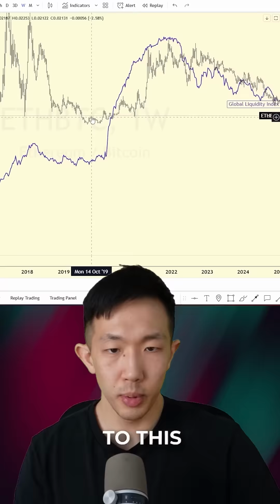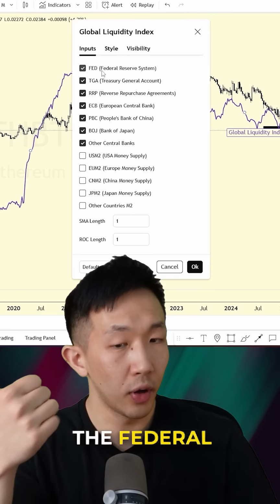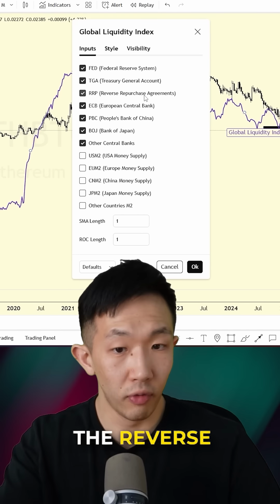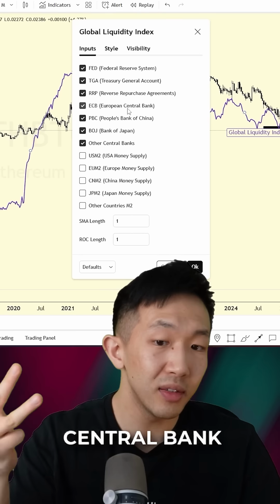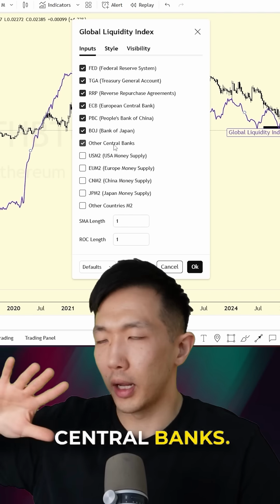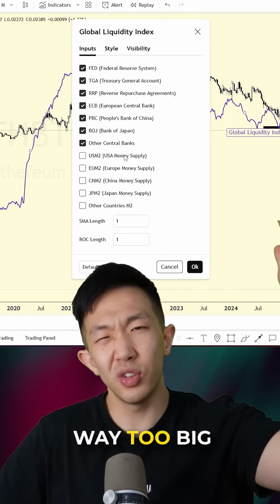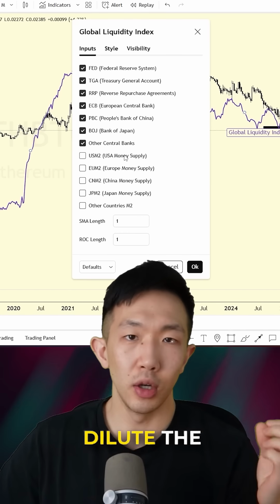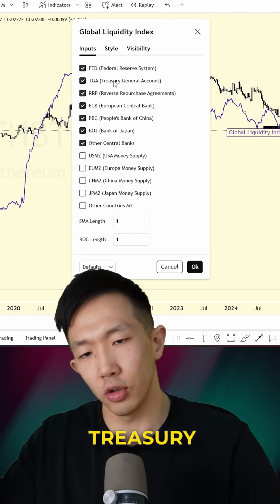You need to learn this important Crypto concept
You need to learn this important concept!

*All Exchanges and Links*

✅ Pionex Exchange (Best Trading Bots, KYC Friendly)
✅ Bitunix Exchange ($5,500 Bonus, no KYC)
✅ ByBit Exchange ($30,000 Bonus, KYC Needed)

✅ NordVPN (Protect yourself with a Dedicated IP for Exchanges)